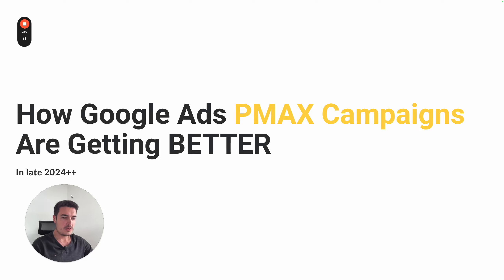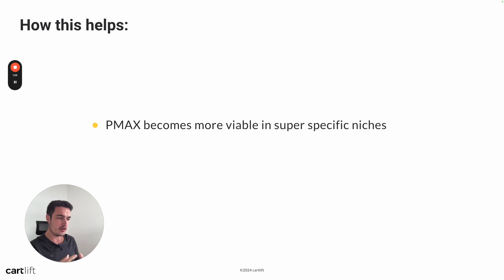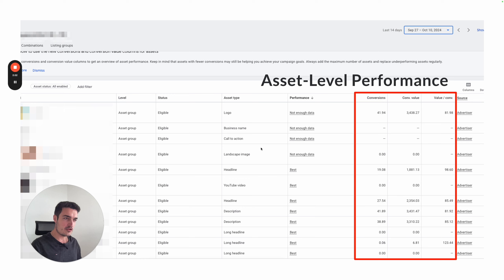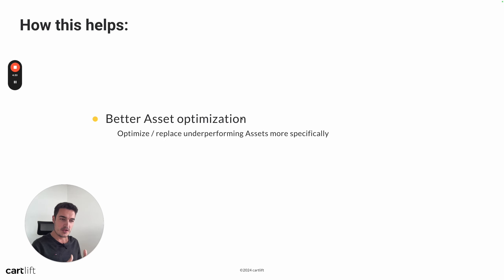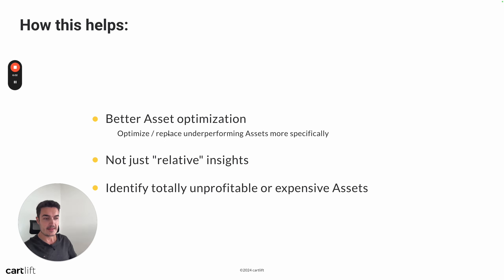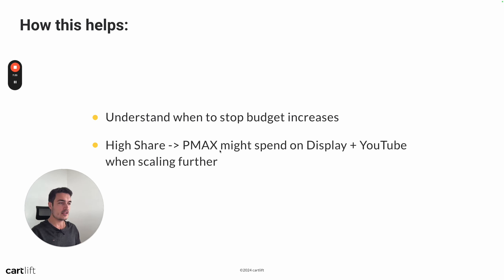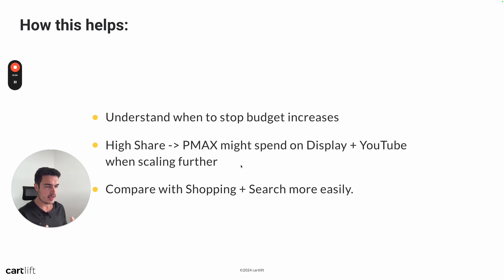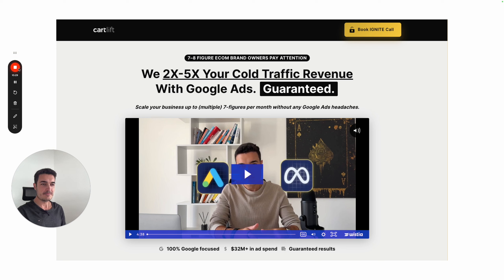Google Ads Performance Max Campaigns Are Getting BETTER - Here Is How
👉👉 Let us handle your Google Ads and kickstart your NON-BRAND profits & sales

At cartlift we handle more than $1 million in monthly Google Ads spend for global 6-8 figure eCommerce brands.